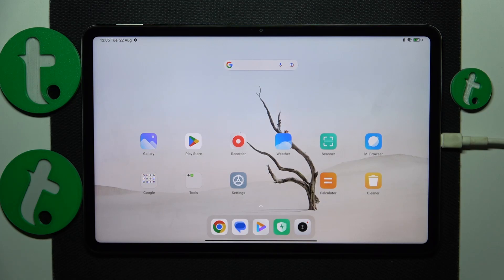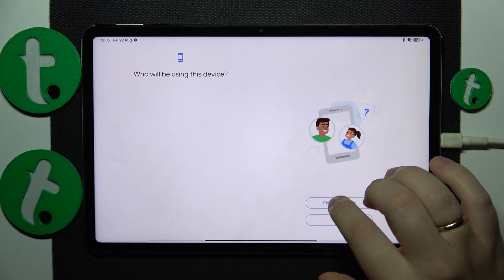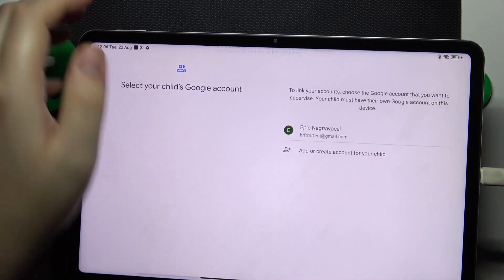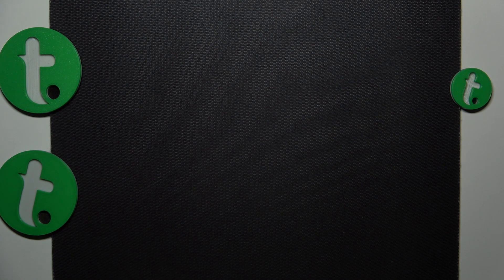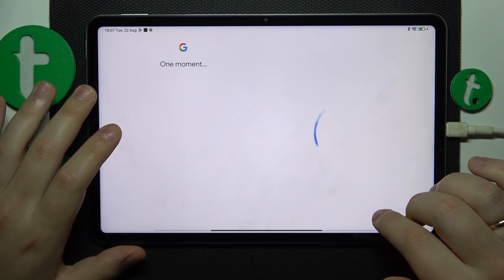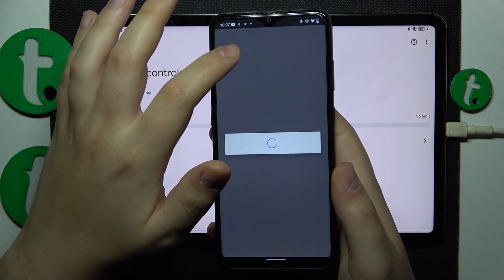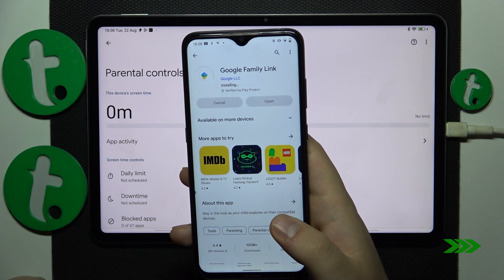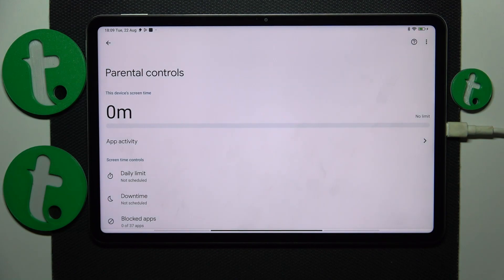How to Set Up Parental Controls on XIAOMI Pad 6 - Google Family Link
Empower safe and responsible digital usage for your kids with Google Family Link parental supervision on your XIAOMI Pad 6. In this tutorial video, we'll guide you step by step on how to set up and configure this powerful tool. From managing screen time to monitoring app usage, you'll discover how to create a secure digital environment tailored to your child's needs. Keep them safe while they explore and learn on their XIAOMI Pad 6. Watch now and take control of your digital journey with Google Family Link!

How to enable parental supervision on XIAOMI Pad 6? How to turn on parental controls on XIAOMI Pad 6? How to add the XIAOMI Pad 6 phone to Google Family Link?